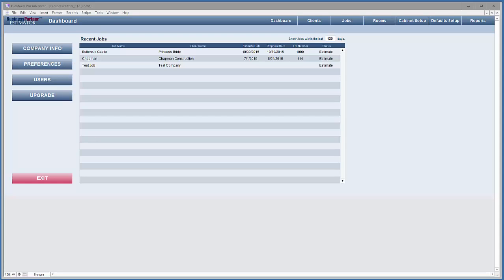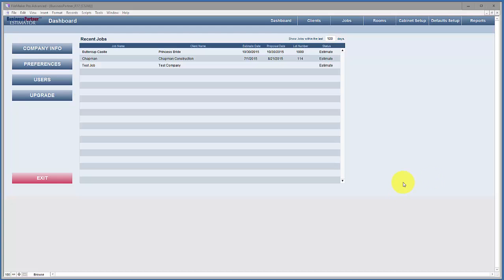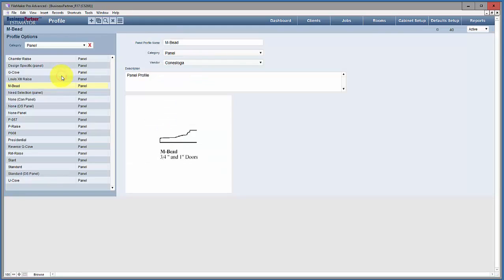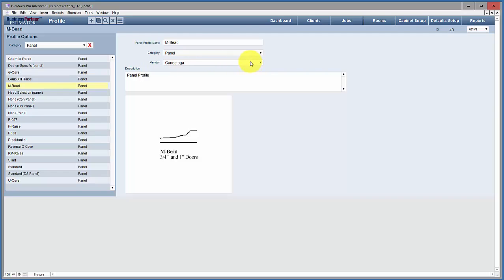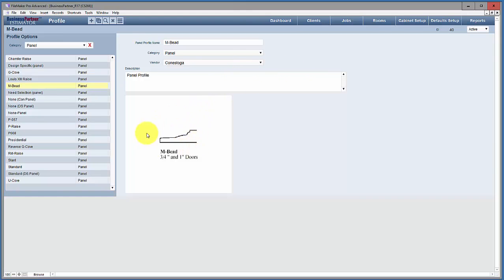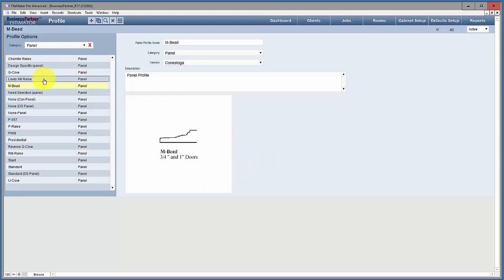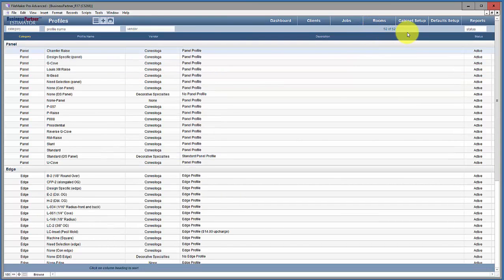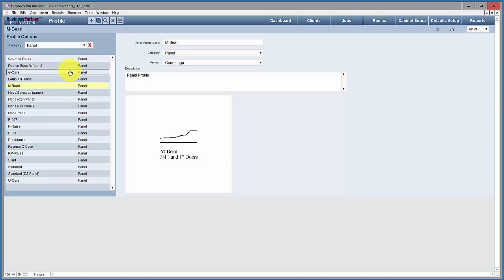10 Custom Cabinet Estimator-Profiles Setup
This video will illustrate how to setup your door and drawer front profiles in Custom Cabinet Estimator.